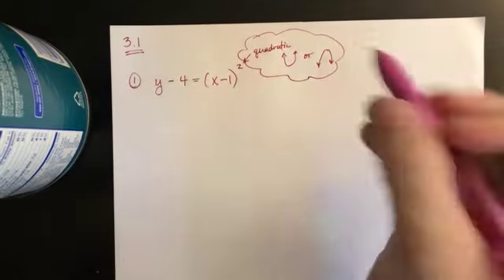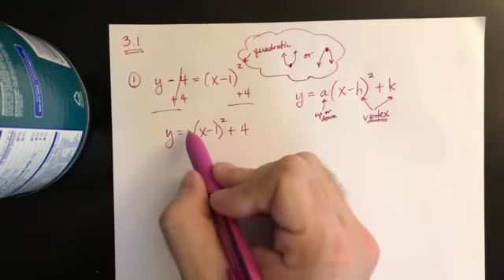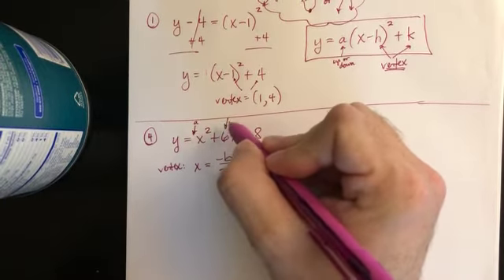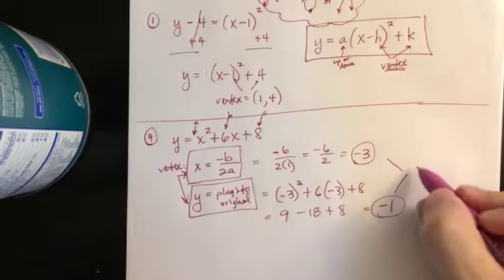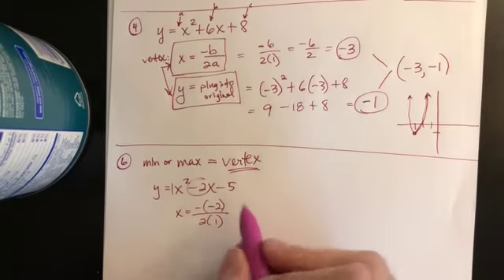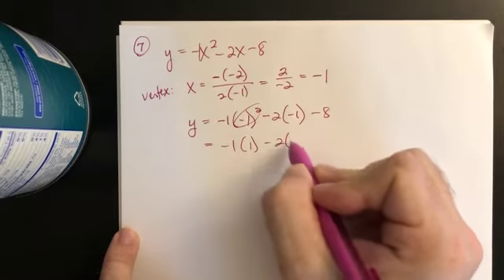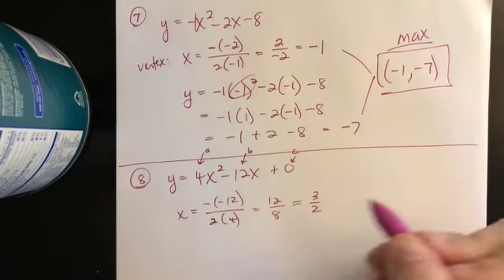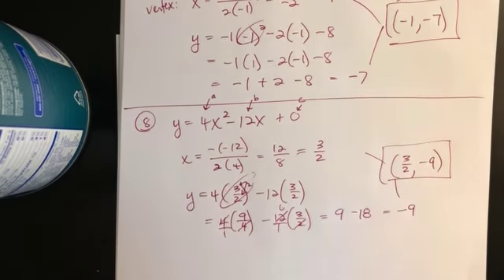College Algebra 3.1 practice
I work problems on quadratic functions, specifically how to find the vertex.